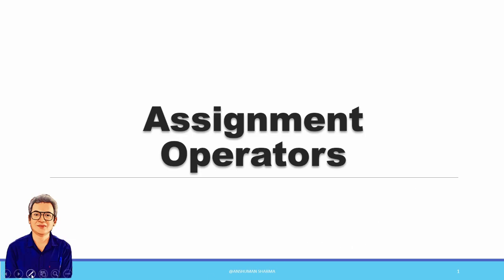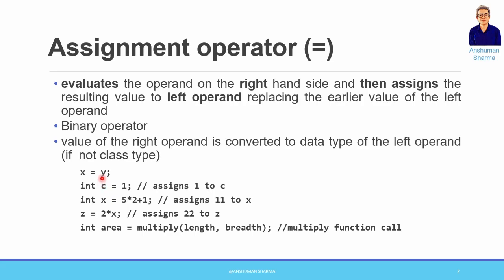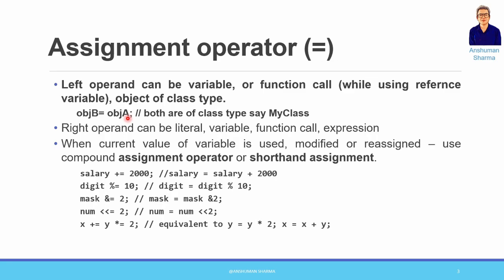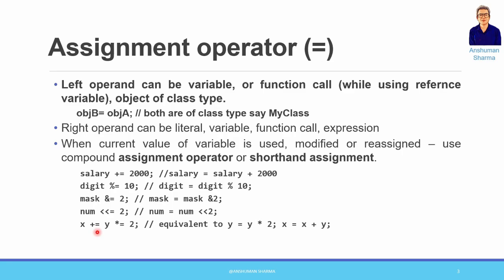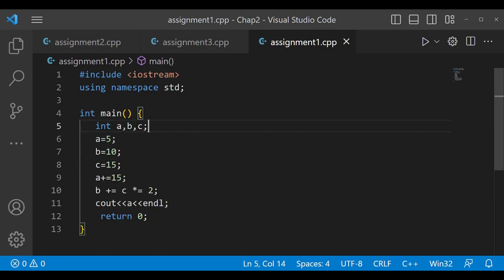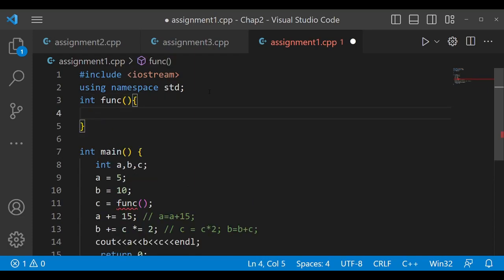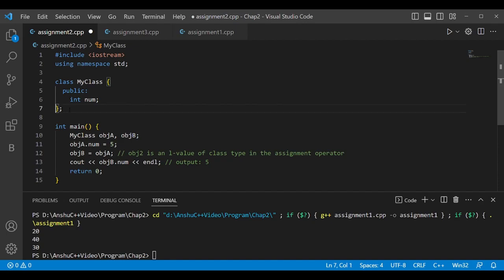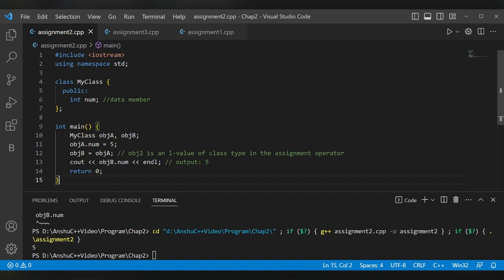Assignment operators (= ) and compound assignment in C++11 | FOR BEGINNERS | Anshuman Sharma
In this video 21 of Chapter 2 of @c2 - Computer Curiosity channel, following operator is covered,
(a)  C++ assignment operator (=)
(b)  Compound assignment operators are also discussed.

The concepts are discussed as for those who are  beginners in C++ and many live coding is performed relating to concepts.

5:49 Program to show use of assignment and compound assignment operators
10:46 Program to show use of assignment operator within a class
12:46 Program to show use of assignment operator with a function